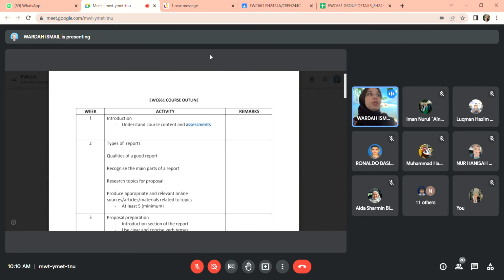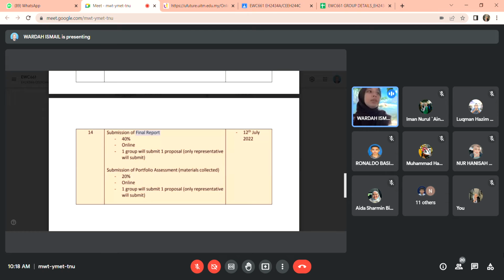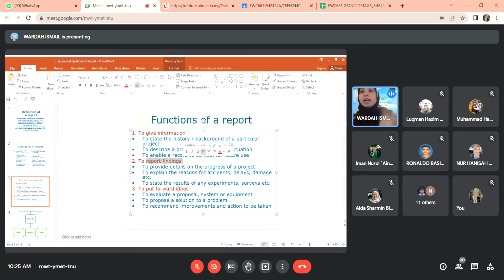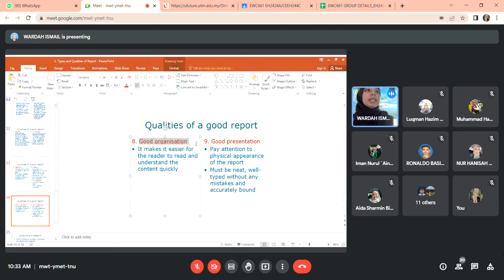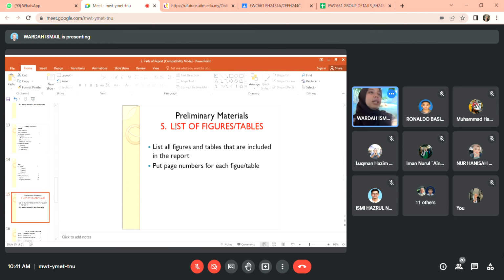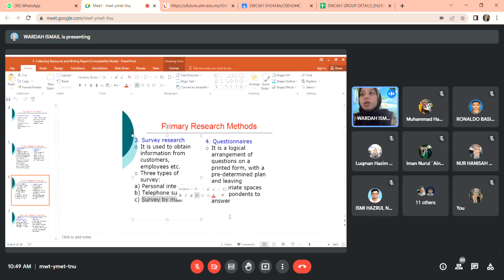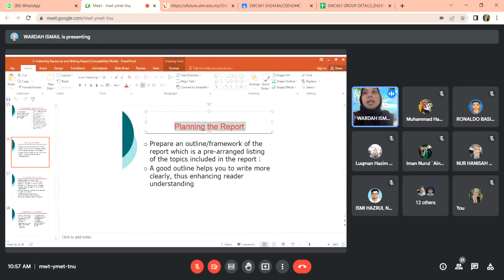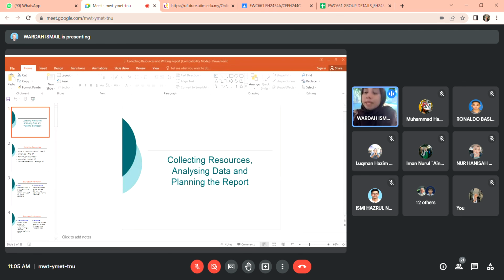ewc week 2